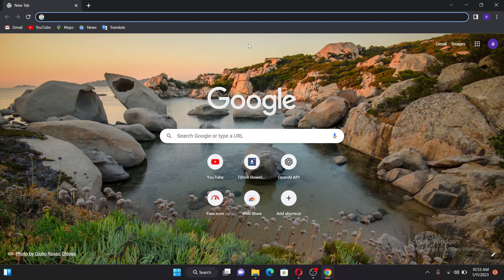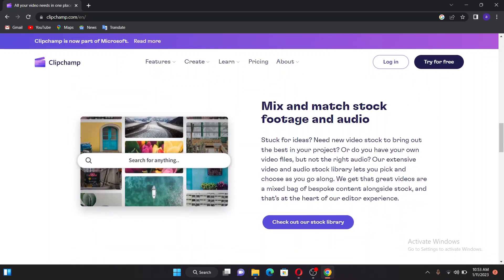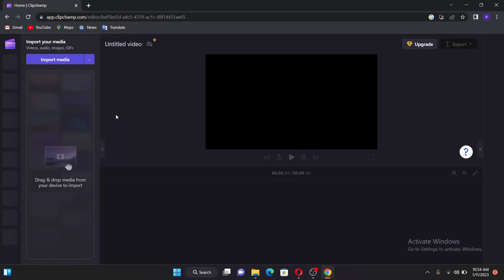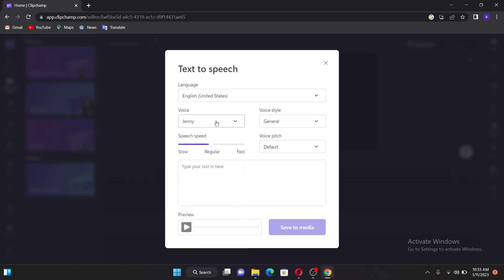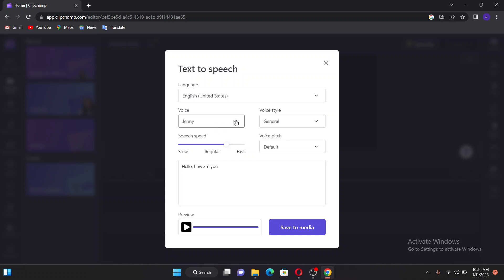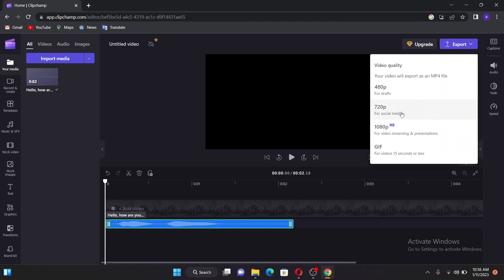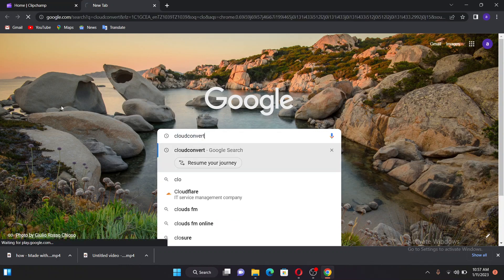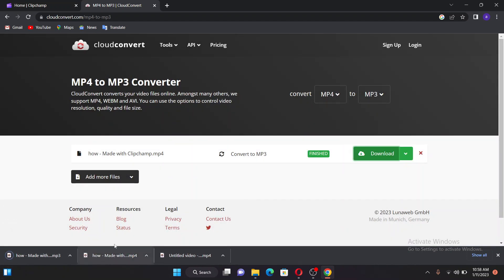The Best text to speech Conversion Software Available in the Market. 2023 Review.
Here in this video we are going to explore the free text to speech convertor, and explore some of it's basic features.